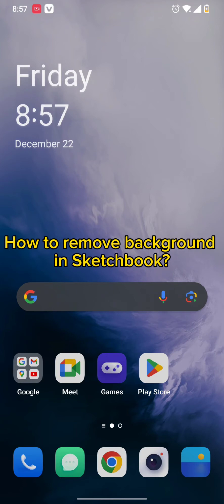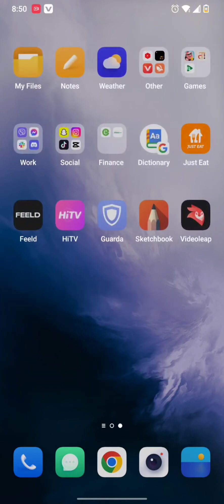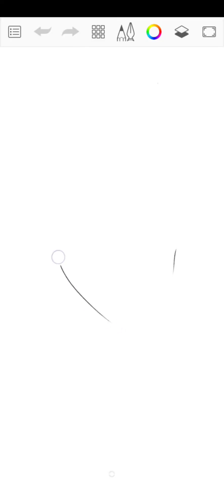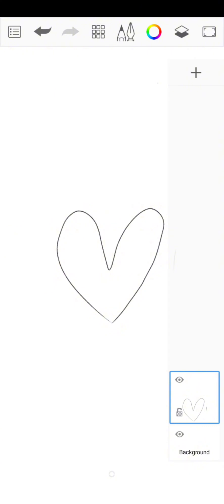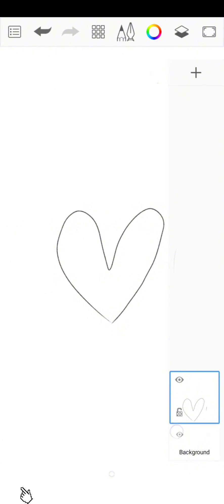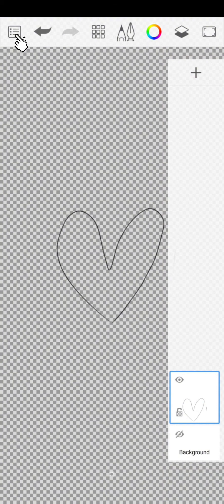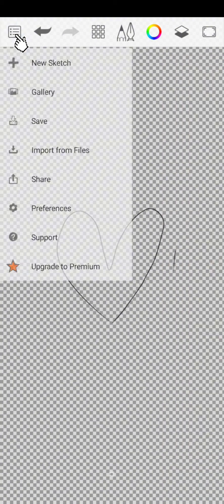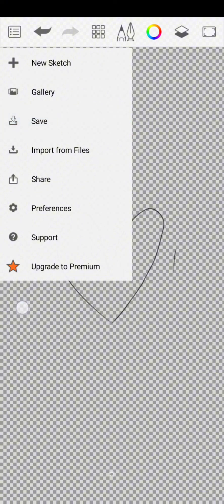How to Remove Background in Sketchbook App 2023?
Master the art of background removal in Sketchbook with this comprehensive tutorial. Whether you want to isolate your subject or create a transparent backdrop, we've got you covered. Watch and learn the step-by-step process for achieving professional results in your digital artworks. Elevate your creative skills today!